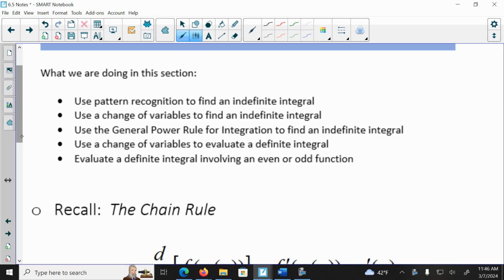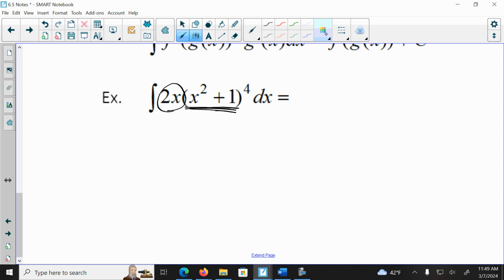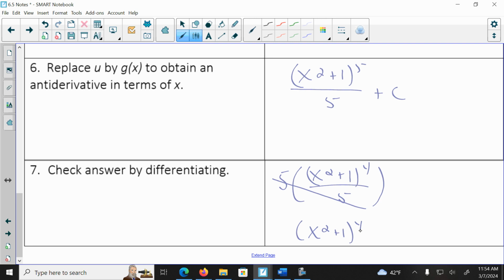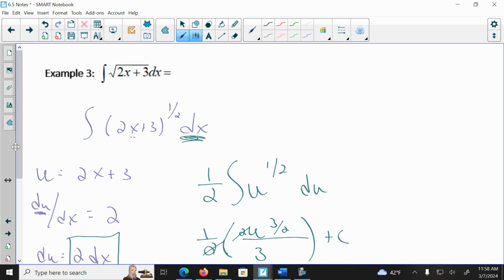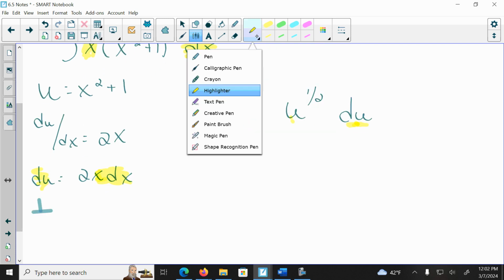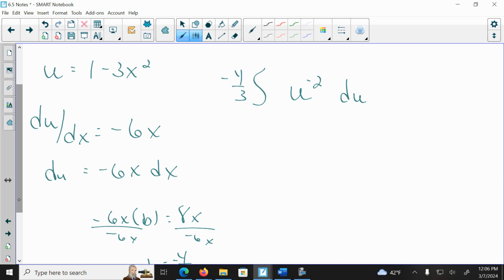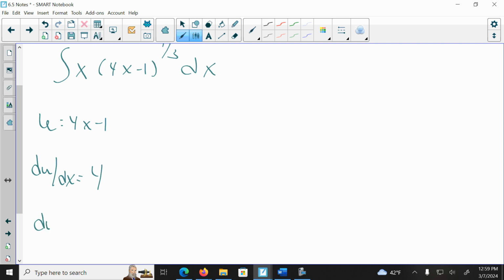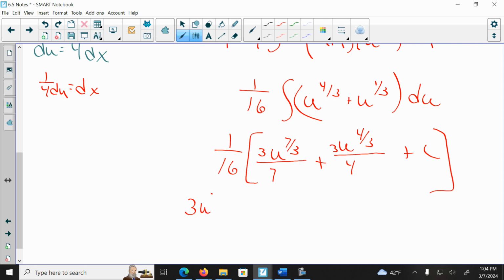Live Recording March 7, 2024